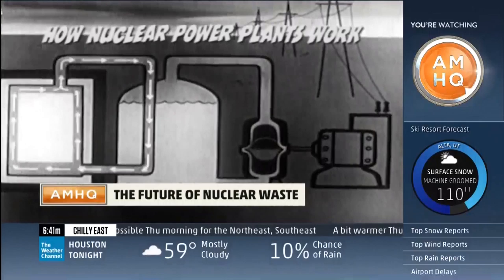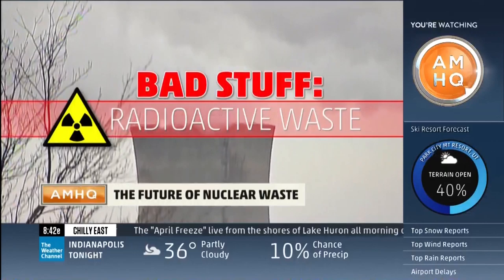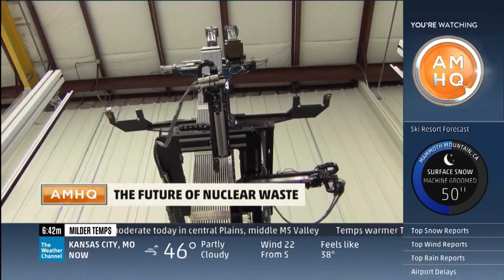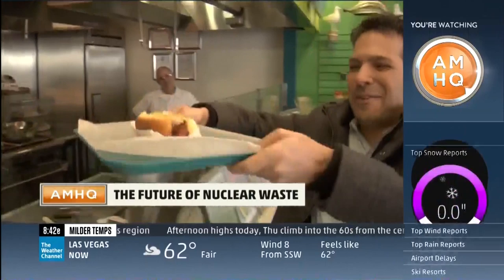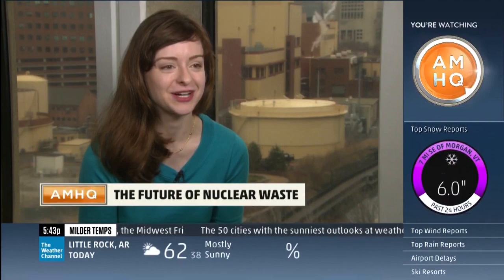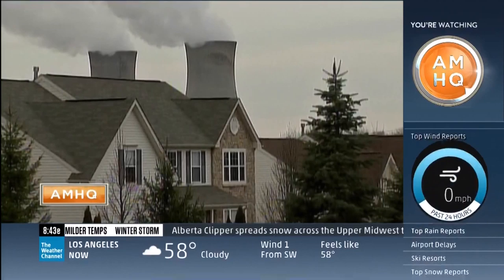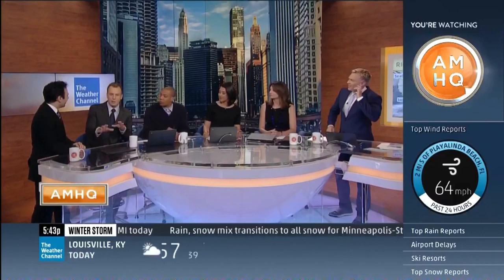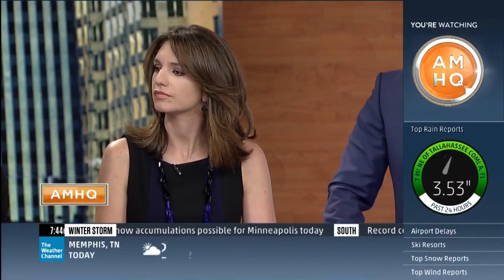Nuclear Waste Disposal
MIT engineer Dr. Leslie Dewan co-founded Transatomic Power to solve the problem of nuclear waste that stays hot for centuries. The company plans to build smaller molten salt reactors next to existing power plants. They can convert nuclear waste into electricity as well as consume low-enriched uranium. Dave Malkoff ] explains how nuclear power works and how the problem could be fixed in the near-future.